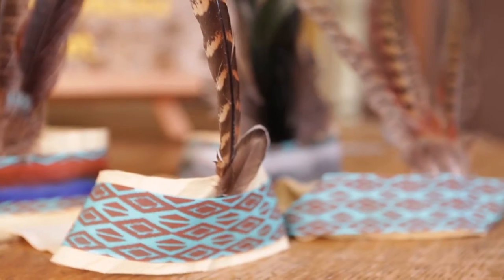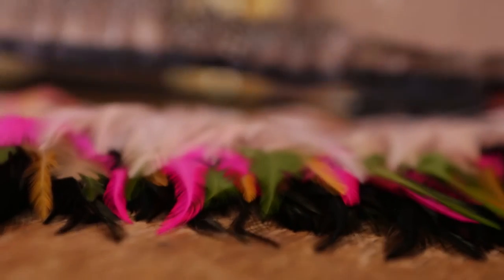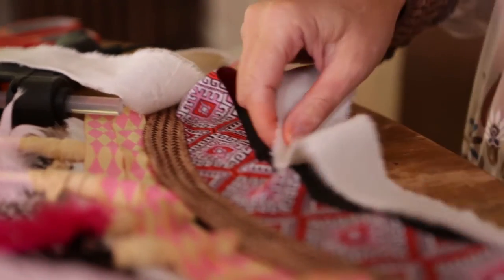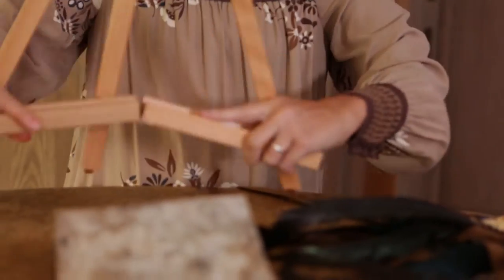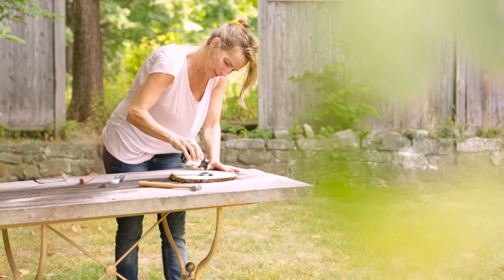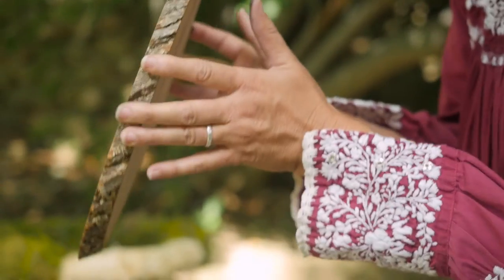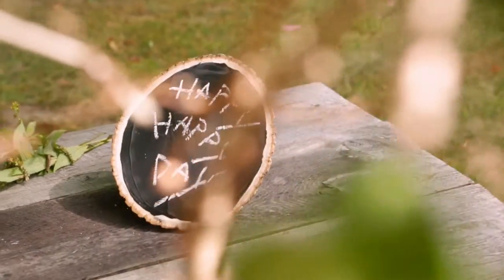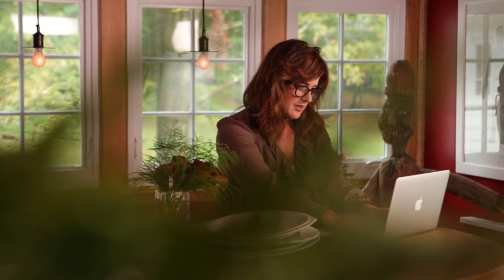3 DIY Ways to Display a Menu this Thanksgiving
Here are three simple DIY ways to display your holiday menus! For more information and great video content, please click the individual project links.